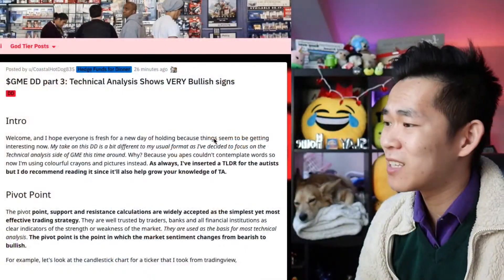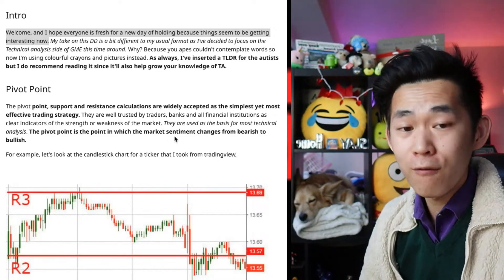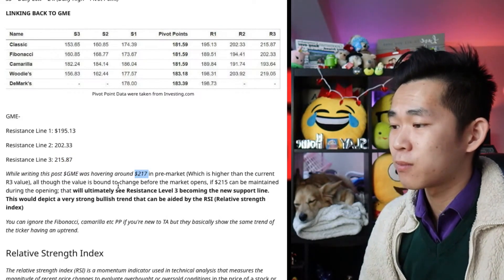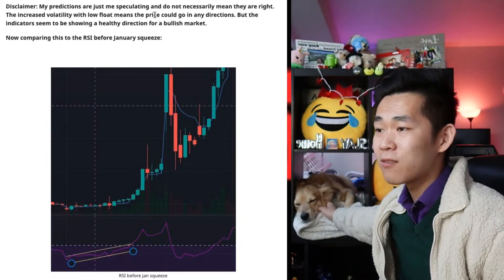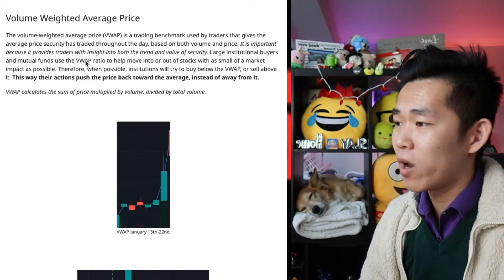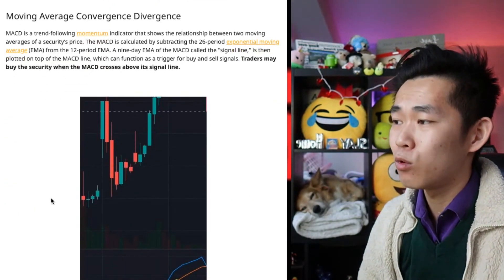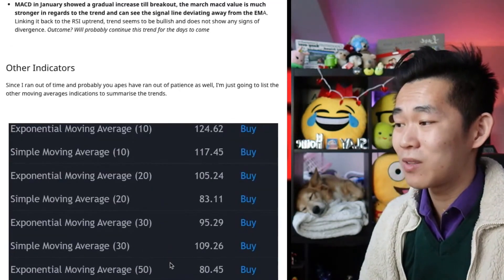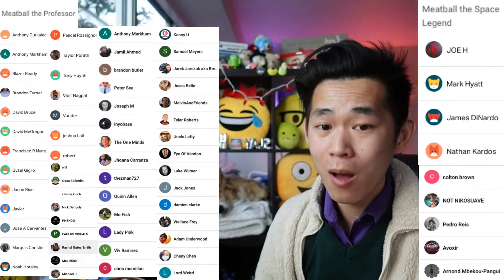🔥 How to read charts: GameStop ($GME) Technical Analysis Explained 🔥 By a Data Scientist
🔥 Use this Google Form to set some goals together 🔥

🔥  Quit Robinhood. Get 2 Free Stocks on WeBull (Valued up to $1600 when you deposit $100):

🔥  Access my 66 day plan to make 6 figures in 6 months

🔥   $50 to invest in anything for FREE. No kidding.

Send Meatball a treat: Include my name (Andrew Mo)

Books to start your Trading Journey

🔥  Trading with AI: Trade Ideas!

👉🏽Hack your growth with "The Power of Habit" Book

My name is Andrew Mo, and I'm here to help you find your Six Figure Dream Job. As a 26-year-old cryptocurrency data scientist in Silicon Valley that built 9 streams of passive income in 2020, I want to help you find your own path to 6 figures in 6 months. Let's leap together.

► My Gear
My keyboard

* The video is accurate as of the posting date but may not be accurate in the future. Not a lawyer or financial advisor! All opinions expressed are mine alone and for entertainment only.